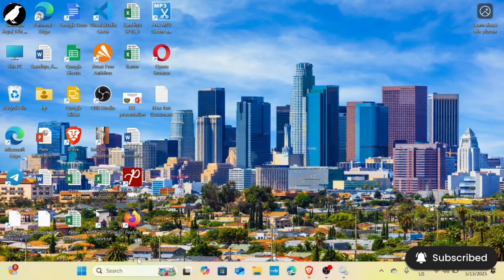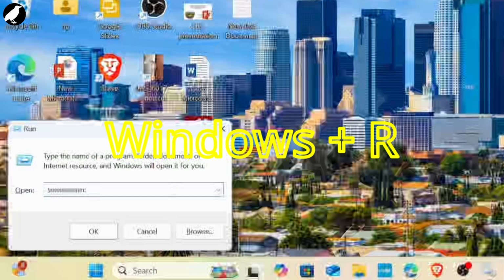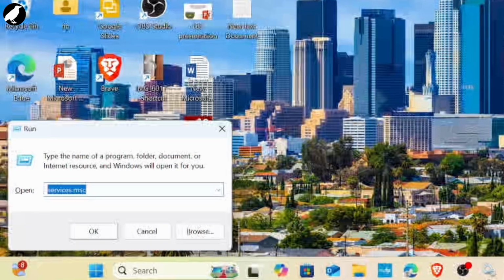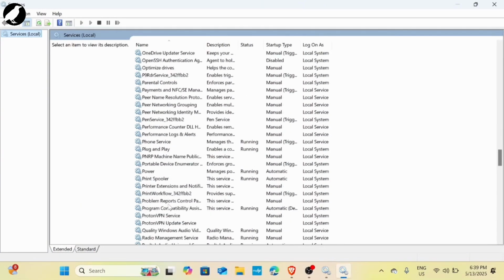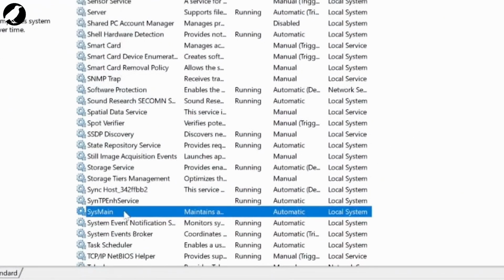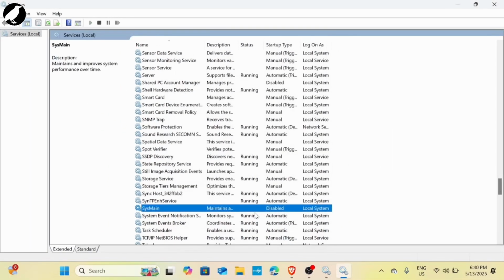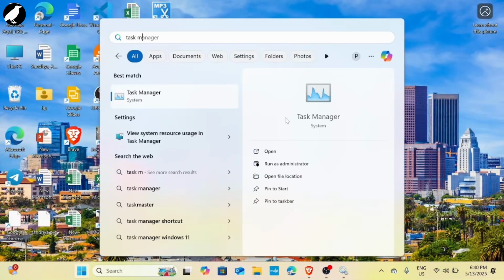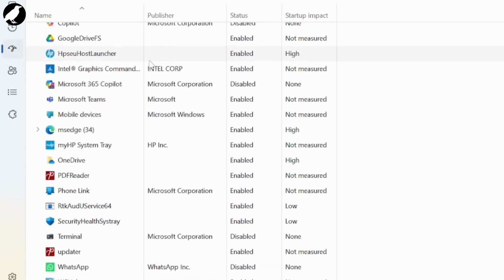How to Fix High RAM Usage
Is your computer running slow due to high RAM usage? This video will guide you through the steps to fix high RAM usage quickly and efficiently. Whether you're asking, "Why is my RAM usage so high?" or need help optimizing your system performance, this tutorial has you covered. Learn how to reduce memory usage, improve speed, and keep your system running smoothly. Watch now to see how you can fix high RAM usage today!

Timestamps:
00:00 How to Fix High RAM Usage
00:06 Why is My RAM Usage So High?